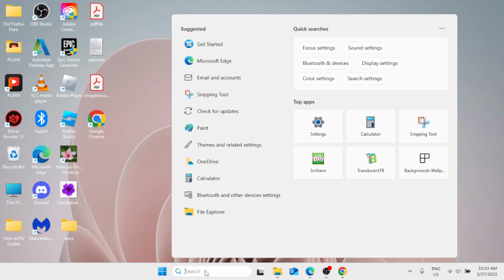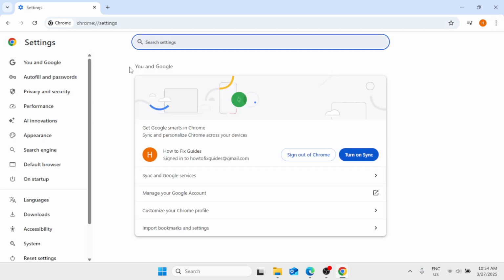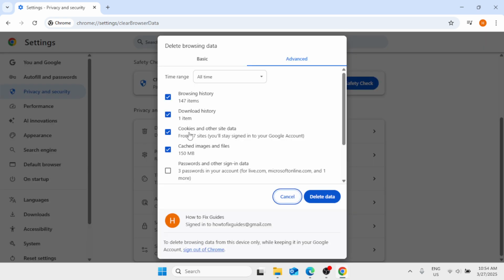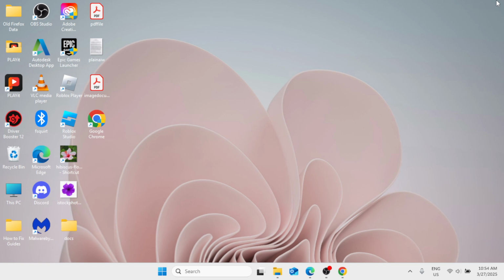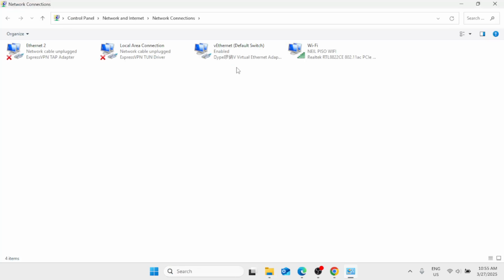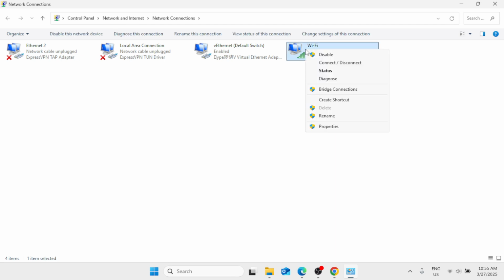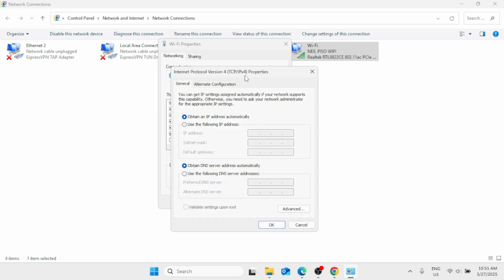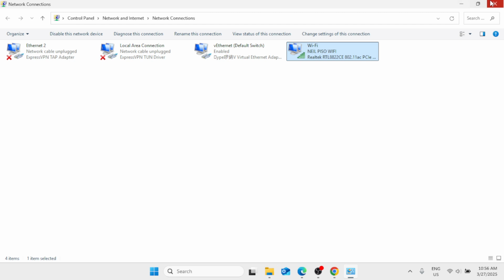FIX Your Connection Is Not Private Net Err Cert Common Name Invalid Error in Chrome EASILY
Seeing the "Your connection is not private" error in Chrome with the Net_Err_Cert_Common_Name_Invalid message? This issue can prevent you from accessing websites securely. In this video, we’ll walk you through an easy fix to resolve this error and browse the web safely. Watch till the end for a step-by-step guide!